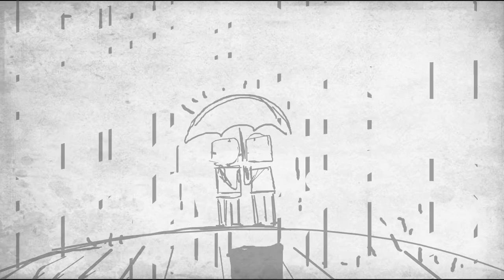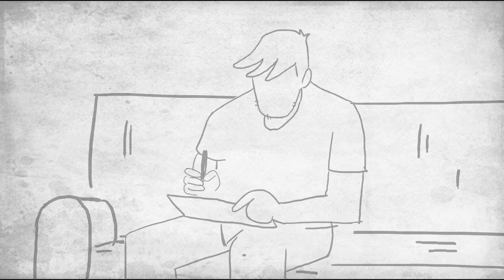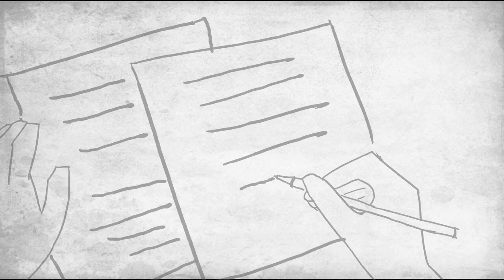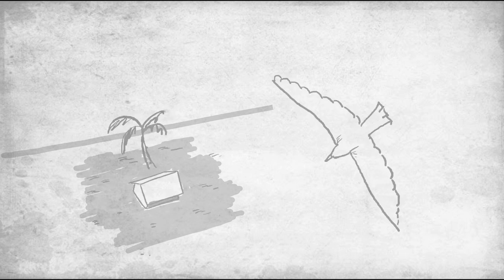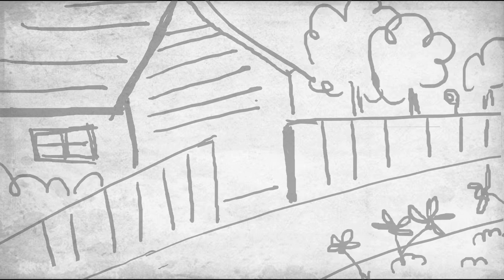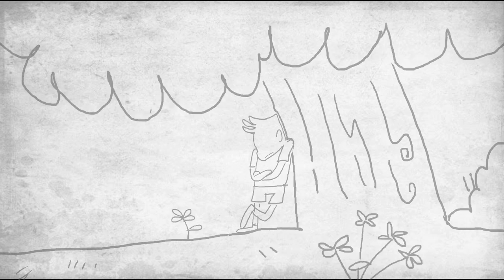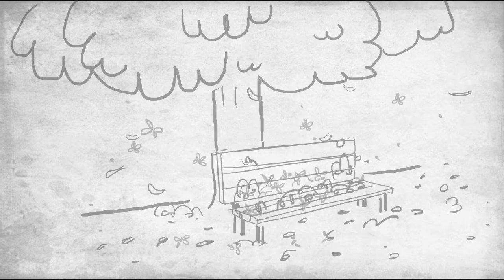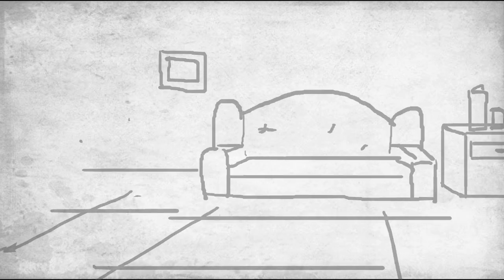A Promise Kept | Life Lessons | Animated Short Film | Learning to Move On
The first animated short film in the series 52 Letters to Our Father in Heaven begins with a promise made and kept by the two brothers - that they'd write a letter a week to their dad in his heavenly abode and try to find life lessons in the most trivial things in life. Although they are learning to move on, Liam and Zac miss their dad a lot and are trying to gather the pieces of their crumbled world. Today is Father's Day and it's been a week since their dad passed away. But, without him, nothing will be easy. Nevertheless, life is all about learning to swim when you are drowning.

Concept: Chayanika Deka & Joseph D'souza
Script: Chayanika Deka
Voice over: Joseph D'souza
Sound Design: Joseph D'souza
Animation: Santosh Pujari